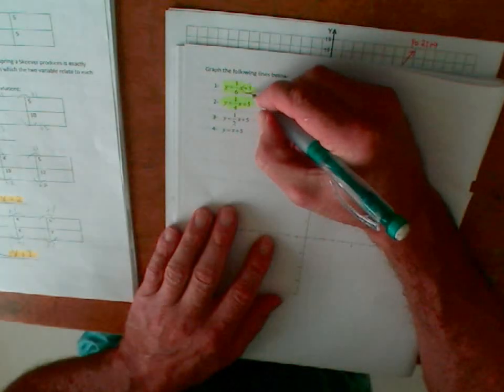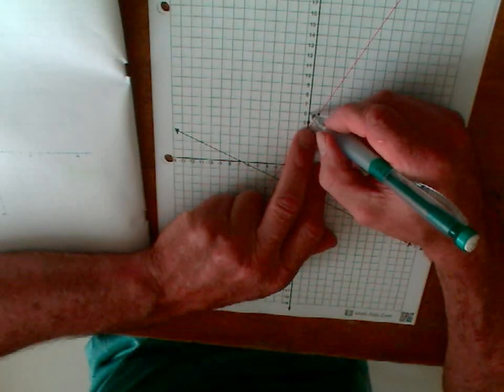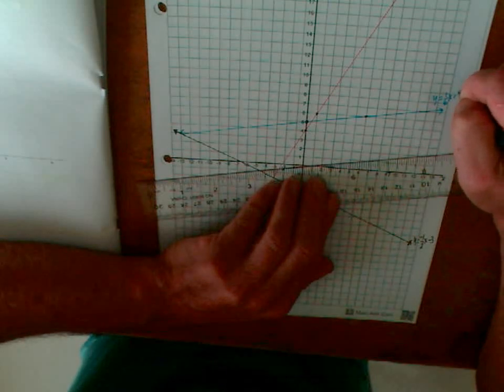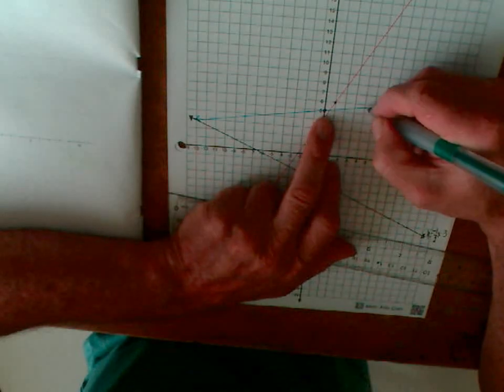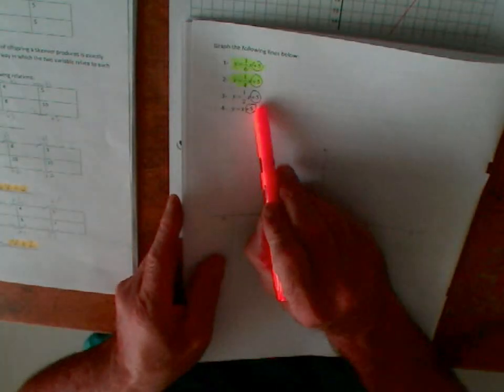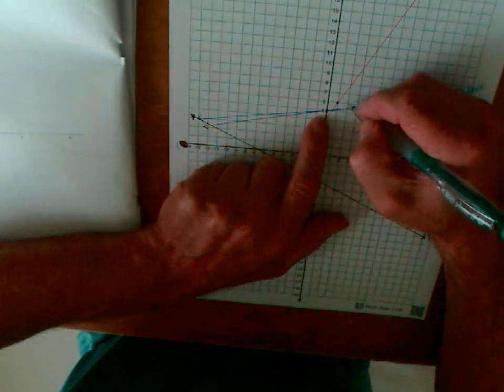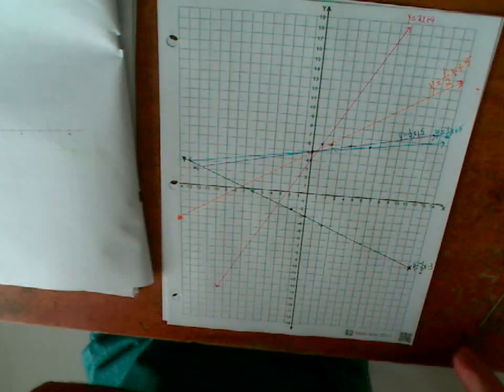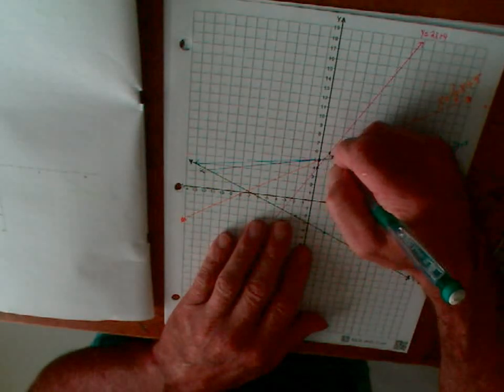Linear Relations booklet Answers 3